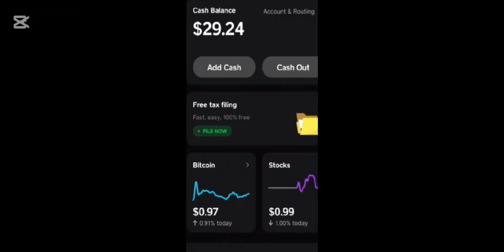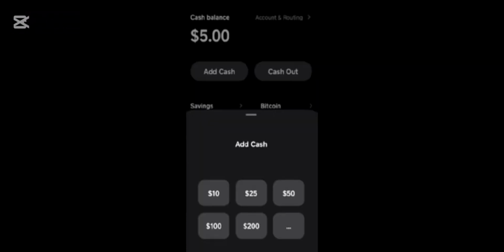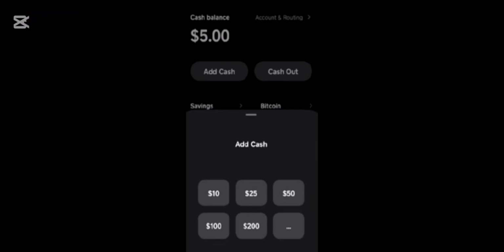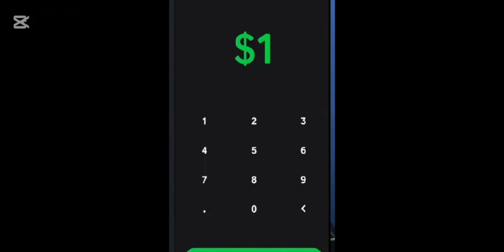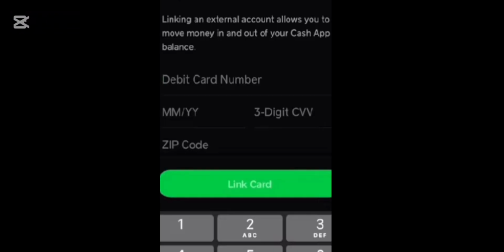How to Transfer Money from CashApp to Bank !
In today’s video, we’ll walk you through the simple steps on how to transfer money from Cash App to your bank account. Whether you’re withdrawing funds for personal use or just need to move your money to your bank, this guide will make the process super easy and quick.

To get started, open your Cash App and look for the Cash Out button, which you’ll find right beside the Add Cash option on your home screen. Once you tap on it, enter the amount you want to transfer to your bank. This step is crucial, so make sure the amount is correct before proceeding.

After entering the amount, you’ll have two choices: Standard Deposit or Instant Deposit. Standard transfers are free and take a couple of days, while Instant Deposits charge a small fee but send the money right away. Choose the one that works best for you.

Now it’s time to select your bank. You can use a bank already linked to your Cash App or add a new one by entering its details. Once you confirm your bank and preferred deposit method, just follow the on-screen prompts to complete the transfer.

We hope this tutorial helped you easily transfer money from Cash App to a bank account.